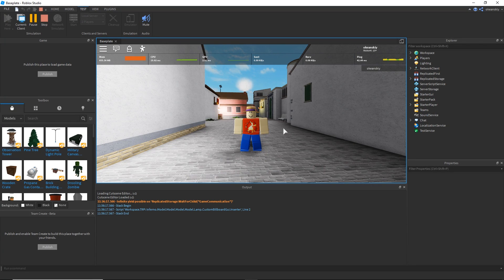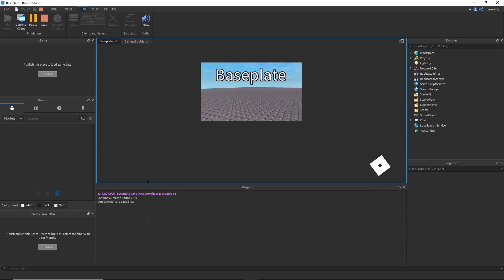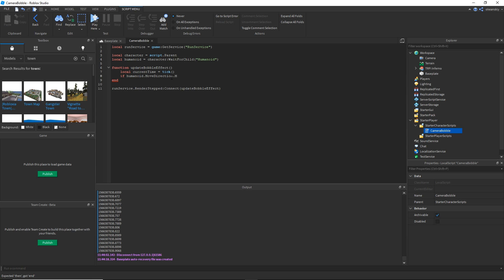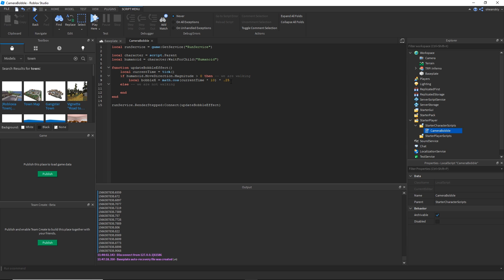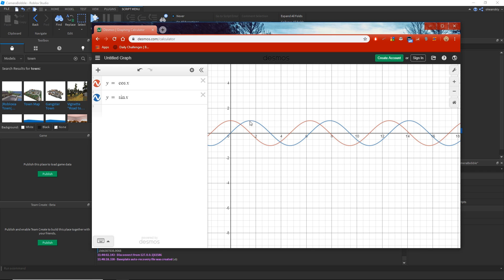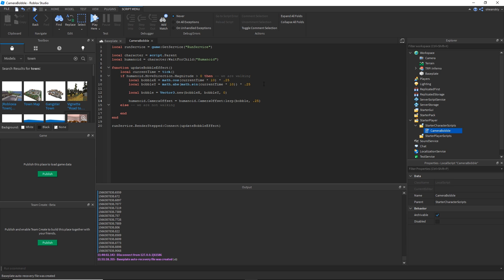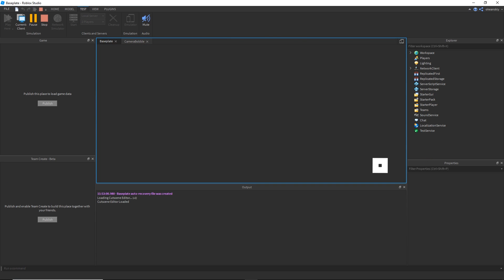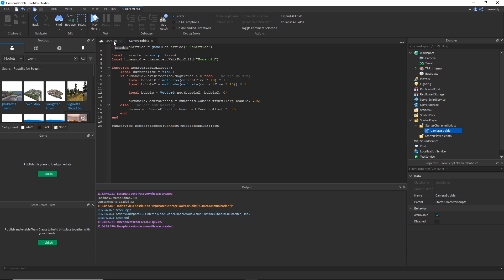ROBLOX Camera Shake w/ CameraOffset - 2019 Scripting Tutorial (Easy Bobble Movement)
In this tutorial, I show how to make a simple Camera Shake/Bobble Effect when a player runs! It is really easy as it only consists of a single, short LocalScript.